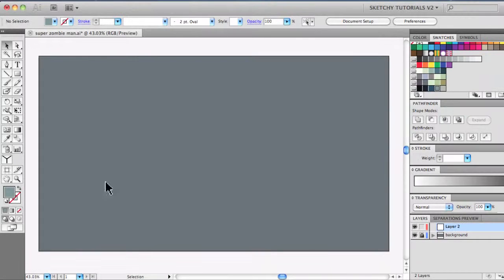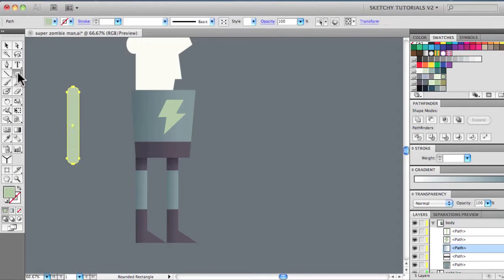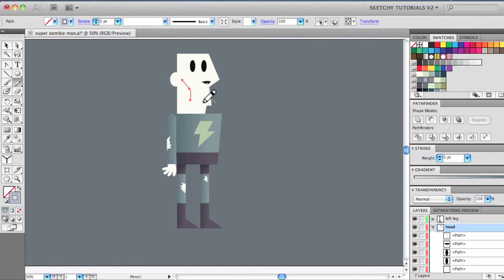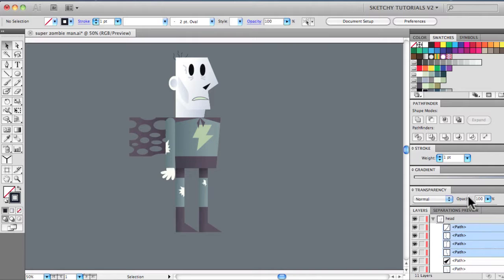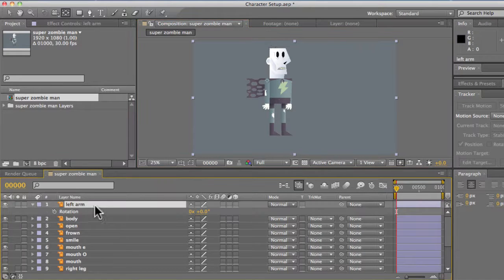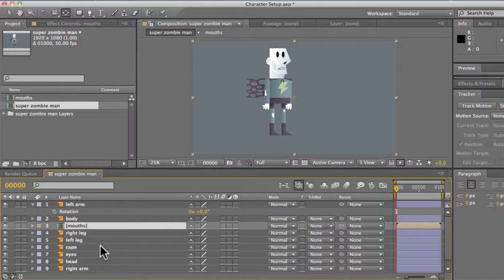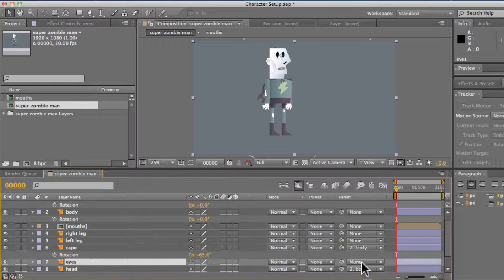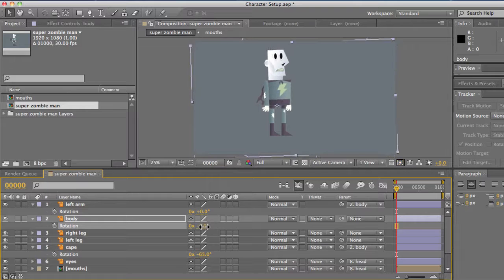Phần 1: Character Design and Setup (Thiết kế nhân vật và Thiết lập)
HƯỚNG DẪN LÀM 1 PHIM HOẠT HÌNH SỬ DỤNG ADOBE AFTER EFFECTS